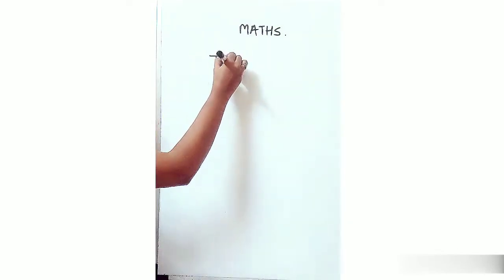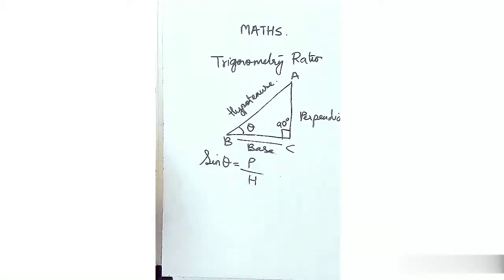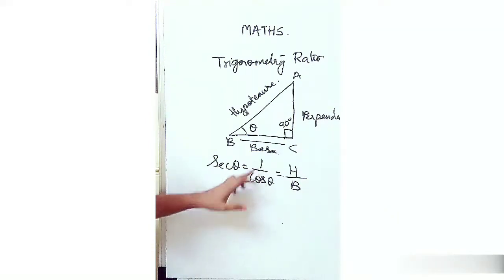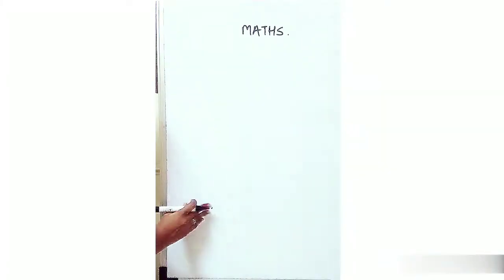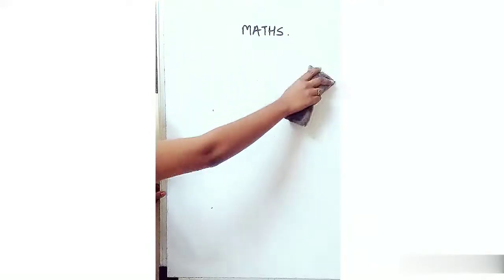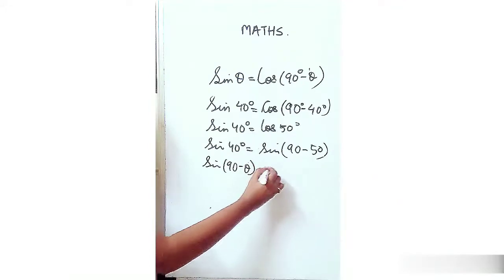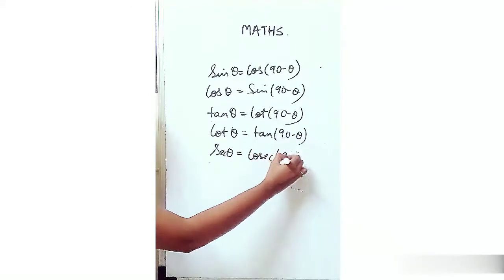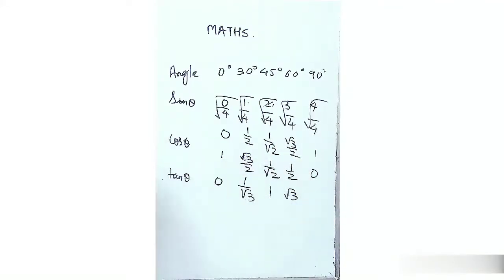ICSE 10th Math and CBSE 10th math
trigonometry ,
trigonometry formulas,
e school trigonometry,icse maths,icse board math,cbse math,cbse board math